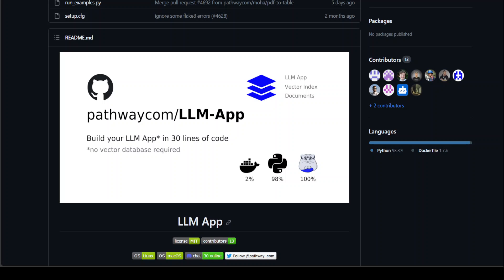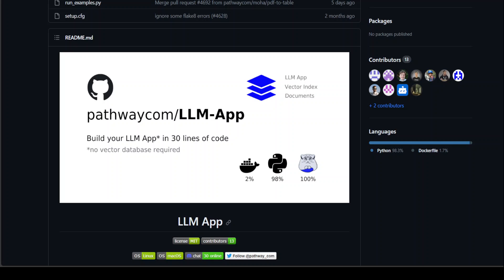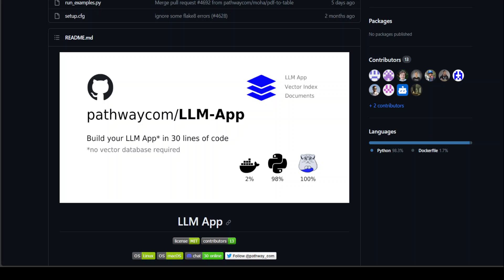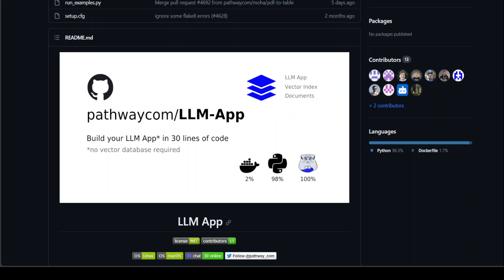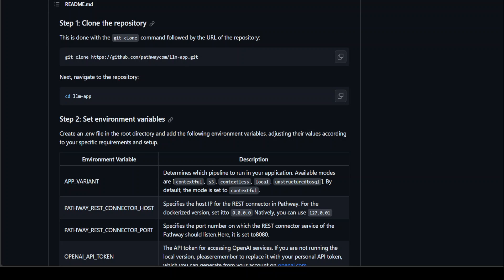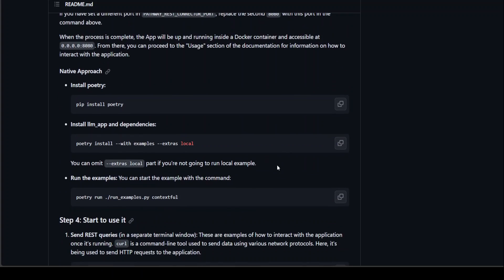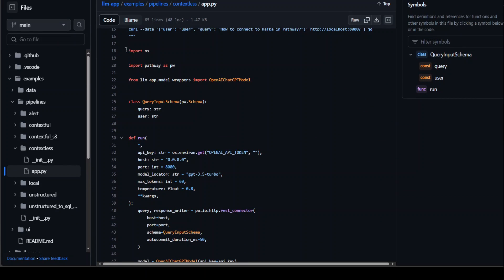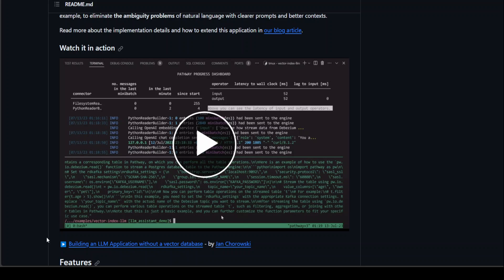Pathway LLM App - Build Gen AI Applications without Vector Database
This video introduces Pathway LLM App which is a Python library to build Generative AI applications easily without vector databases, langchain and other frameworks.